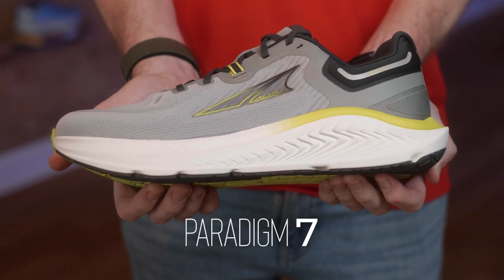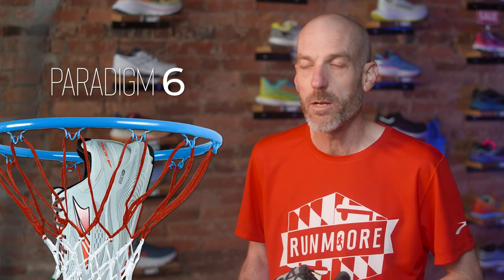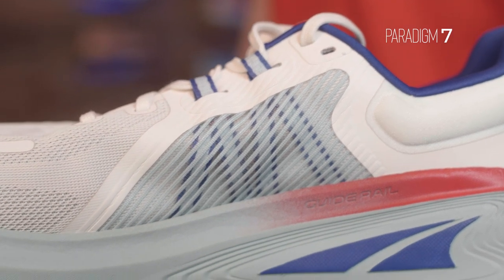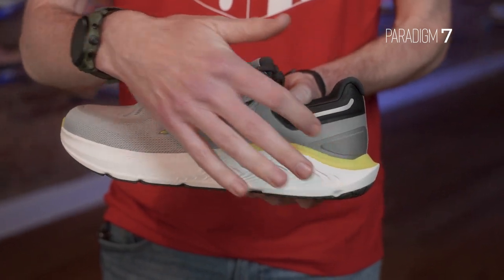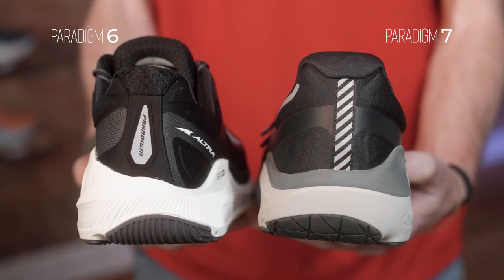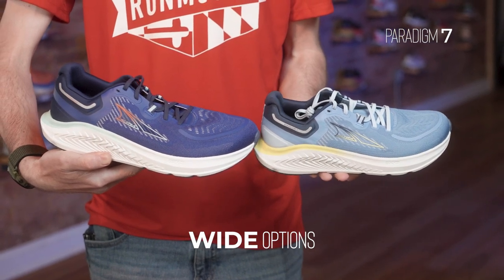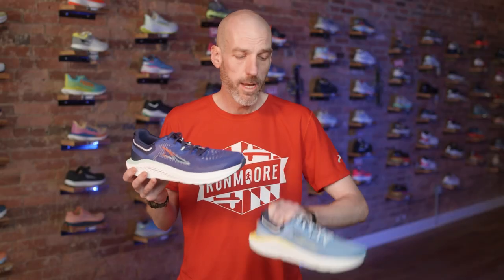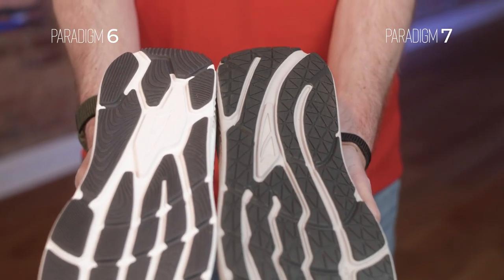Altra Paradigm 7 Review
Welcome to our in-depth review of the Altra Paradigm 7 road shoe! In this video, we'll dive into the incredible features and benefits that make the Paradigm 7 a game-changer for runners and fitness enthusiasts alike.

👟 Unmatched Comfort: Discover the shoe's plush cushioning and Zero Drop platform that promotes a natural foot strike, providing unparalleled comfort and reducing the risk of common running injuries.

🏃‍♂️ Enhanced Stability: Explore the integrated GuideRail system, designed to support your foot and prevent excessive pronation, ensuring a stable and secure ride on any terrain.

⚡ Responsive Cushioning: Experience the shoe's Balanced Cushioning™ platform technology, which encourages better alignment and form while you're running. Paired with Altra's Ego™ Max midsole this shoe is built for a little extra bounce and durability.

💨 Breathable and Lightweight: Learn about the engineered mesh upper, strategically placed to enhance breathability while maintaining a lightweight feel, allowing your feet to stay cool and comfortable even on long runs.

🌲 Foot-Shaped Toe Box: Uncover the Paradigm 7's FootShape™ toe box that allows your toes to naturally splay, promoting better stability and reducing the risk of blisters and hotspots.

Join us as we overview the ALL NEW, ALTRA PARADIGM 7. Whether you're an experienced runner or someone looking to elevate your fitness journey, this shoe might just be the perfect fit for you!

Lace up and let's dive into the world of the Altra Paradigm 7!

Be sure to tag us @RunMoore

🏬 Run Moore is a running shoe store based in Westminster, MD. We were named one of the Best Running Stores 👟 in the United States in 2019 and 2020!

Run Moore Store located at 📍 28 W Main St., Westminster, MD 21157

⏲️TIMESTAMPS⏲️
Intro: 0:00
What's a Paradigm: 1:26
What is the Paradigm 7's release date 3:02
Weight/drop/price 3:09
Sizing plus exciting update 3:29
Soft or firm 4:28
Running or walking 5:53
Like and subscribe plug 6:30